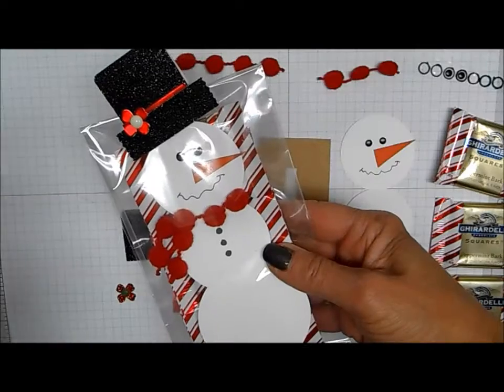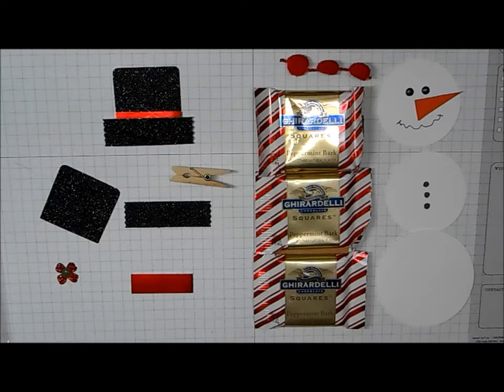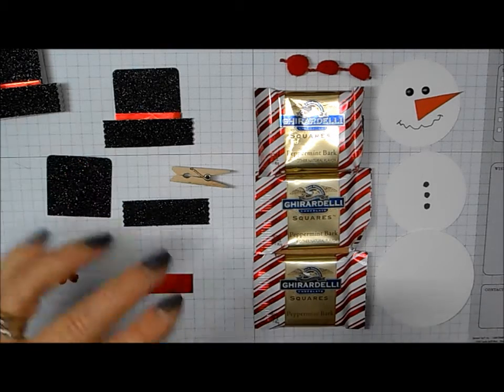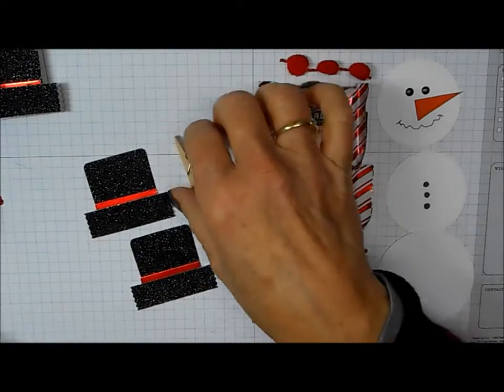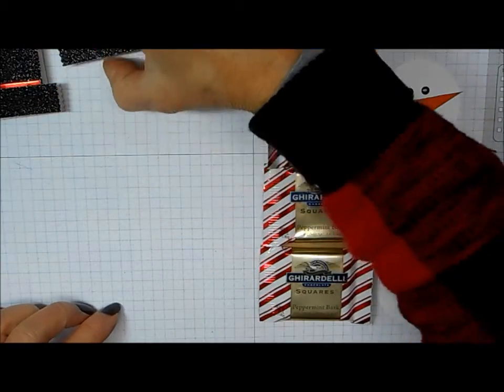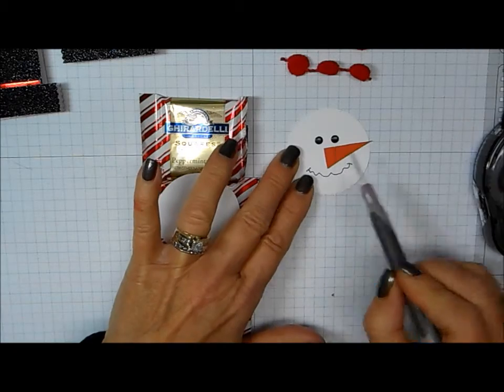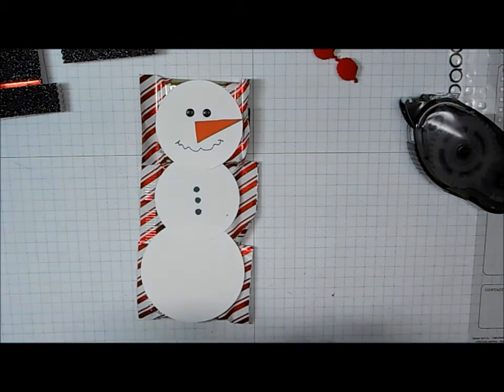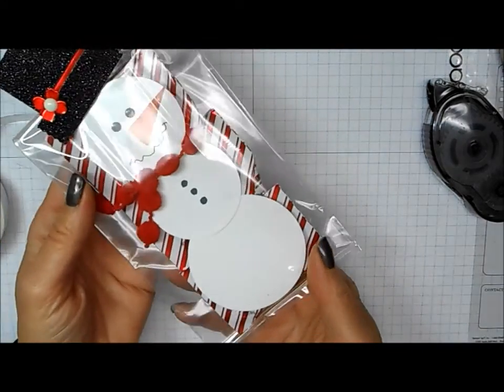Ghirardelli Snowman Treat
Use your Stampin' Up! punches to transform Ghirardelli chocolate squares into this adorable snowman!  Perfect for gifts for teachers, neighbors, students, host/hostesses, really anyone that appreciates a chocolate treat!  Complete details on my blog .